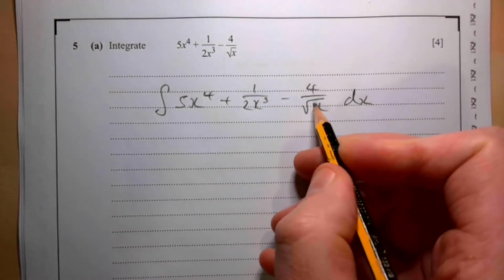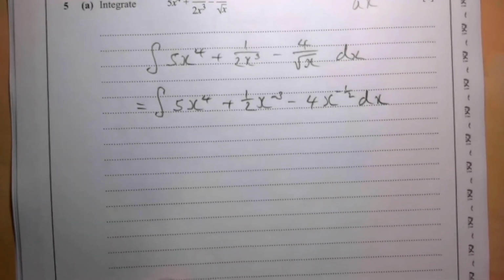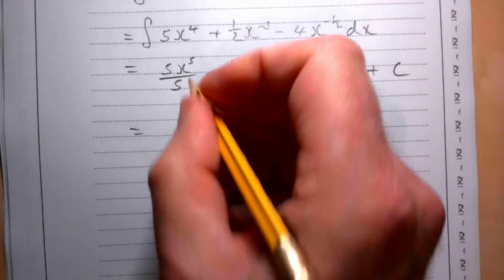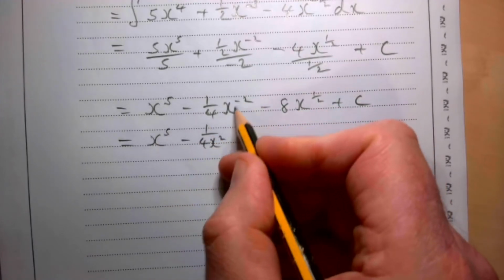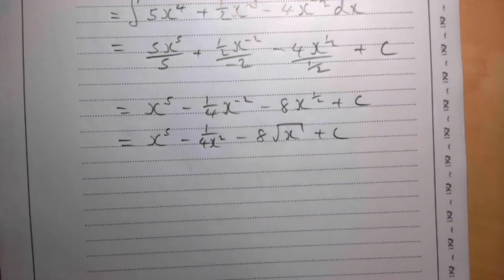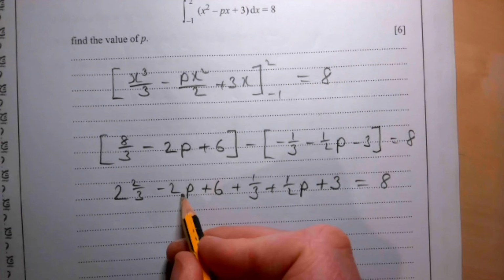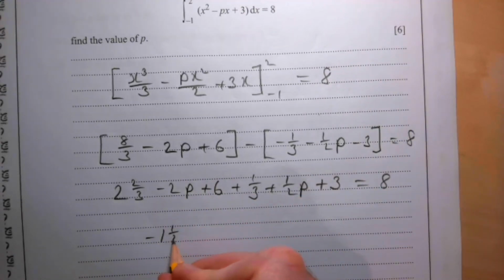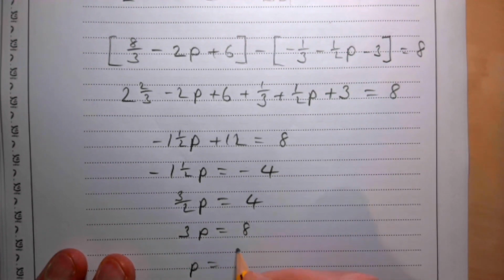CCEA AS Pure Summer 2022 Qu 5